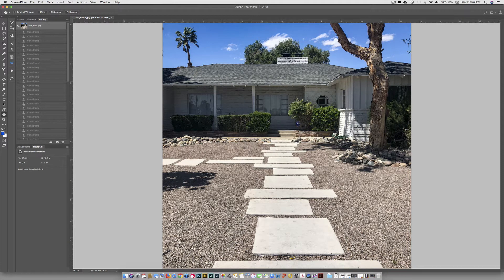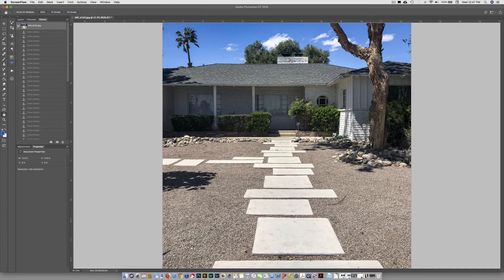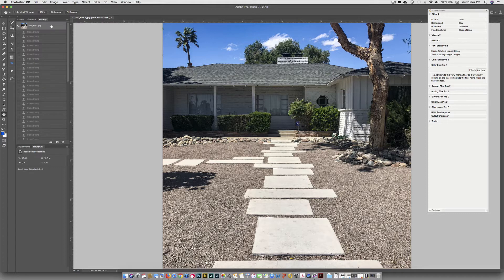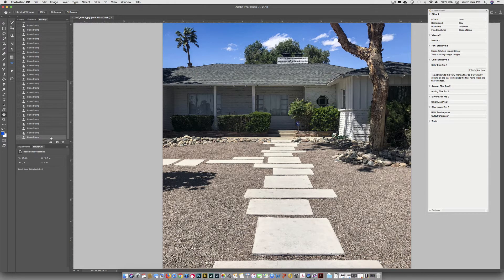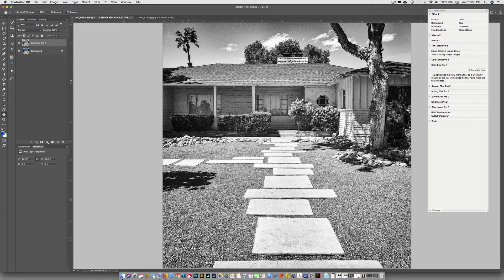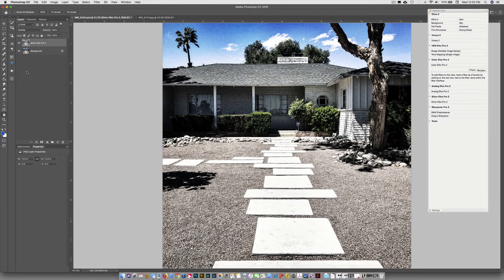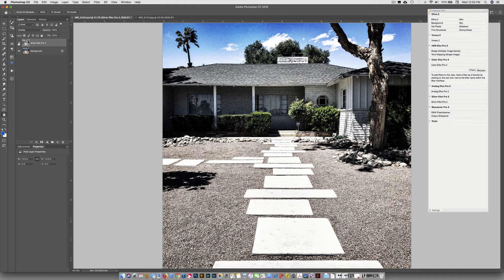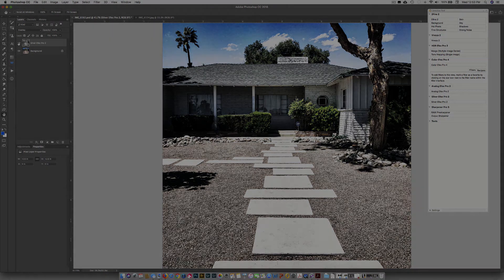My Gritty Process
My Gritty Process using Adobe Photoshop and NIK Silver Efex Pro 2.